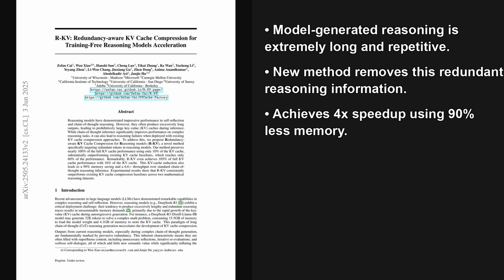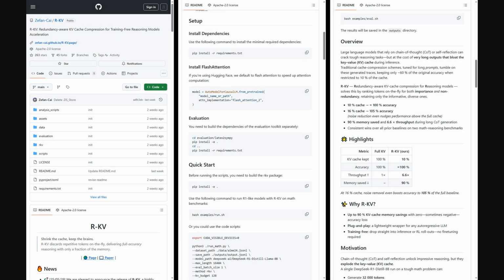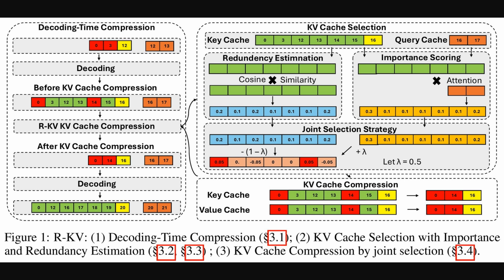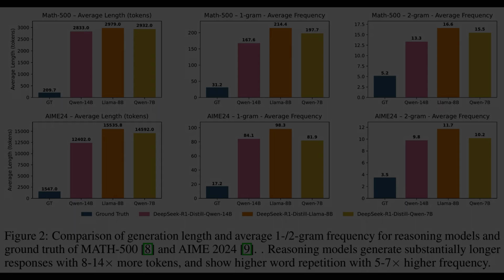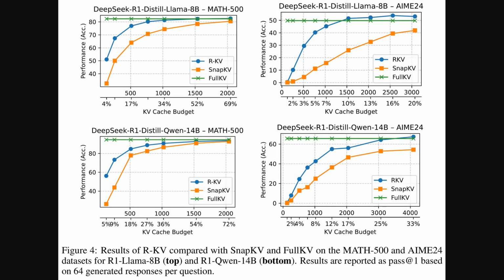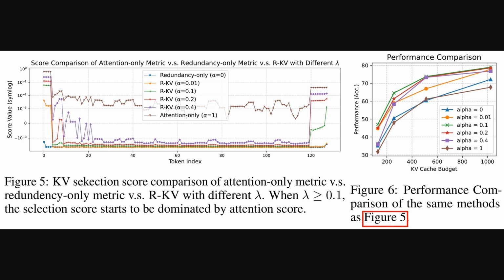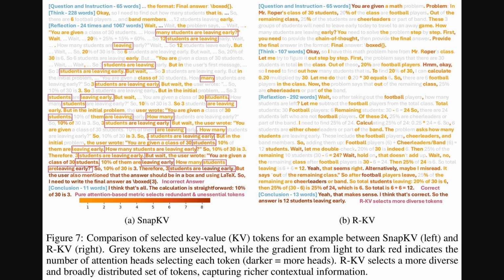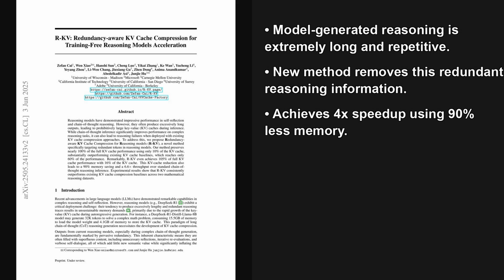R-KV: Faster LLMs Without Retraining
In this episode of the AI Research Roundup, host Alex explores a cutting-edge paper on large language model optimization:

R-KV: Redundancy-aware KV Cache Compression for Training-Free Reasoning Models Acceleration
Large Language Models often produce long and repetitive text when using complex reasoning techniques like Chain-of-Thought. This causes the model's memory, known as the KV cache, to grow excessively large, slowing down inference speed. This paper introduces R-KV, a new method that compresses the KV cache by identifying and removing redundant information. The key advantage of R-KV is that it accelerates LLM performance without requiring any additional model training, making it a highly efficient solution.

This research tackles a critical bottleneck in deploying large-scale reasoning models, offering a practical way to boost efficiency. By making LLM inference faster and less memory-intensive, techniques like R-KV could enable more complex applications on existing hardware.